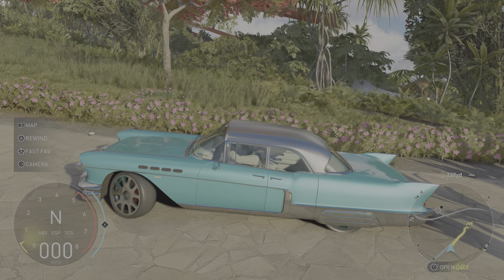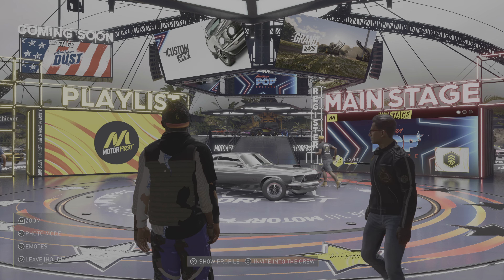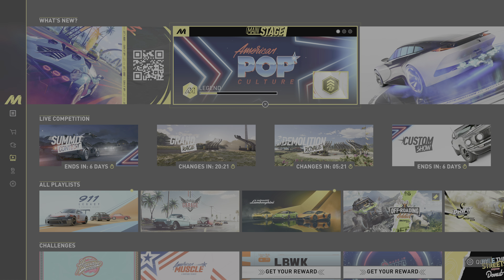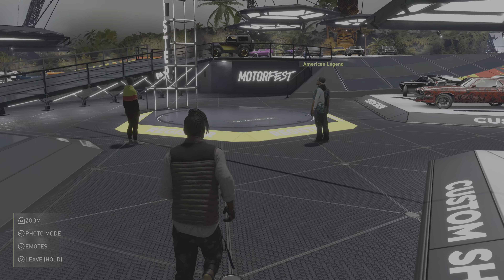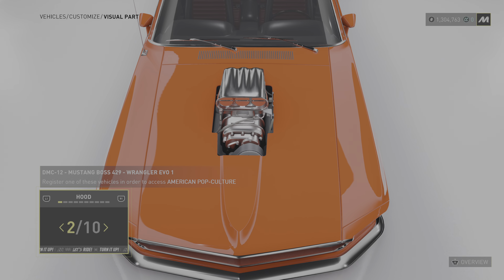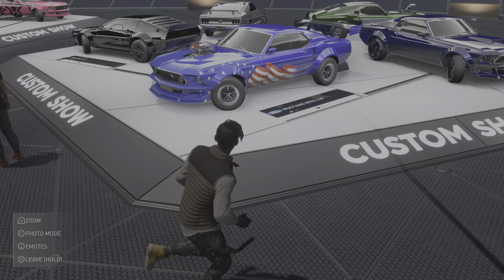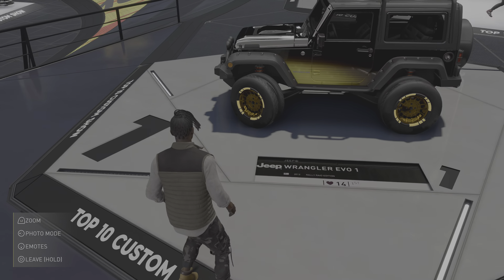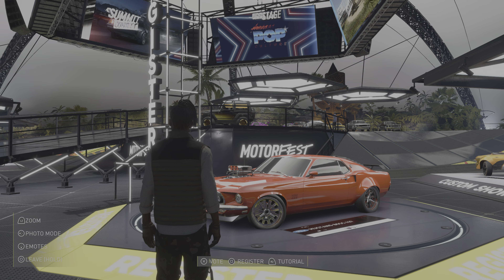The Ultimate Guide to How to register your vehicle on The Crew Motorfest for the Car Show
Playstation= Ultrajbadboy02
Xbox= Ultrajbadboy02
PC= Ultra Jbadboy